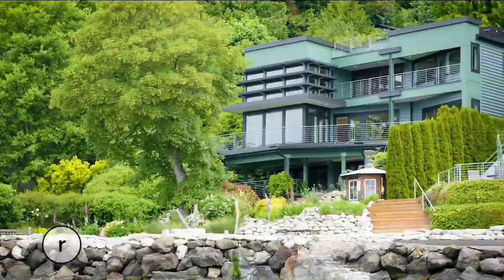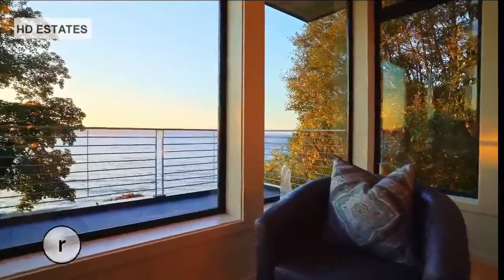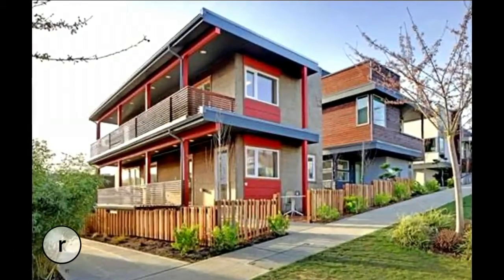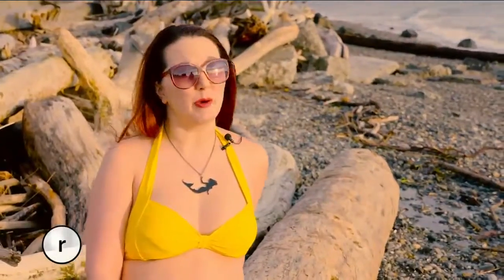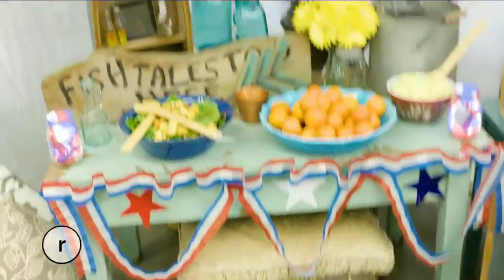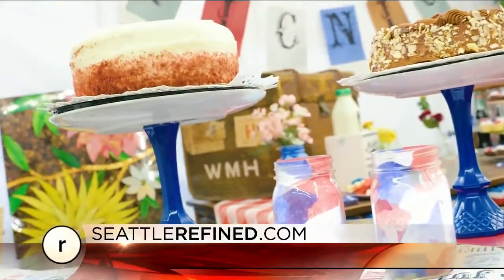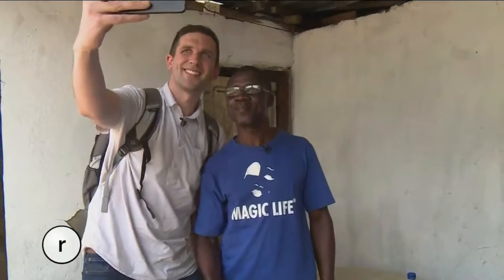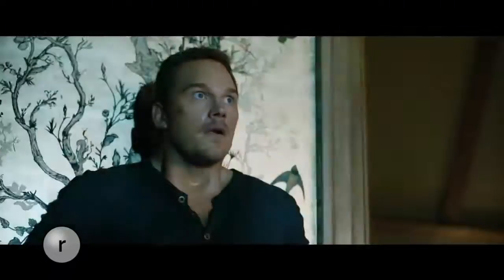Seattle Refined June 19, 2018 - Seattle Mermaids [FULL EPISODE] [FULL EPISODE]